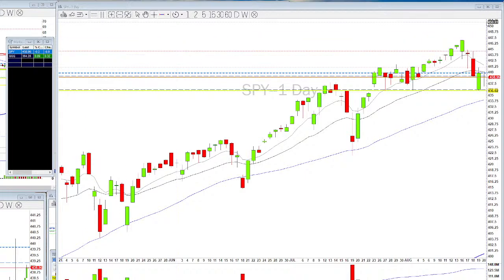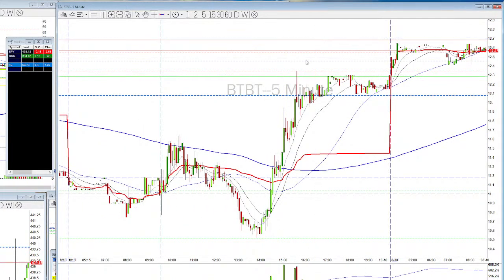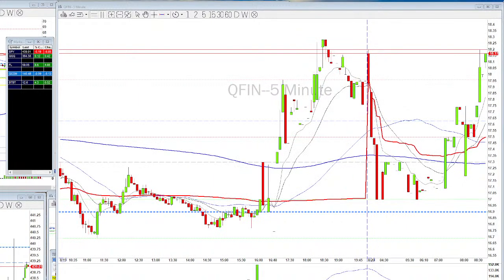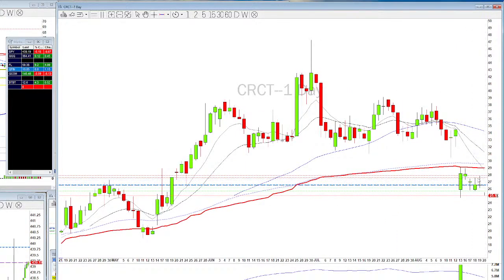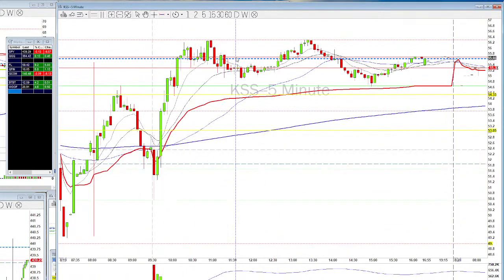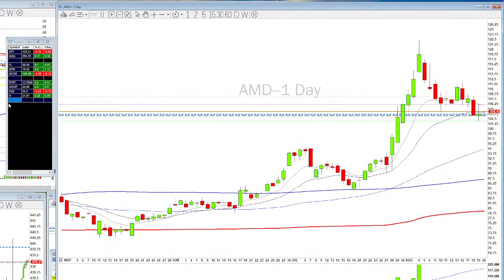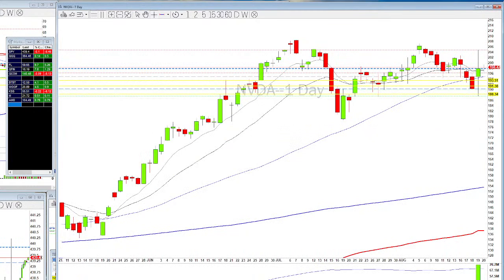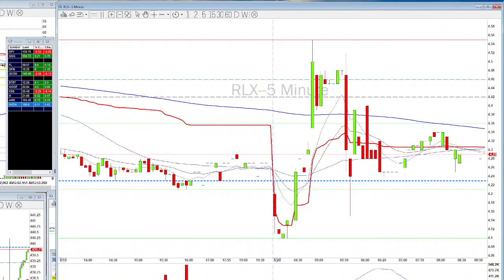Pre-market Day Trading Prep August 20 @ 8:40 AM Live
I have called out all of the trades live with my students on Skype - you can also join me for live trading ask for more details:
👉 Register for the upcoming workshop on Building Your Trade Book (Day Trading) - Register your even below ($15.99)
👉 Promotional Offer - take professional views on your trades for one week ($24.44)